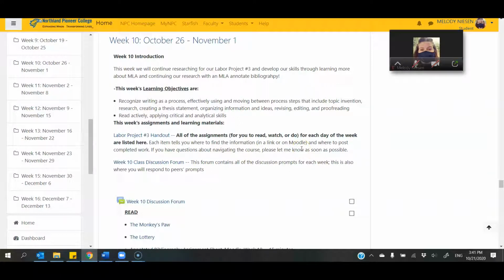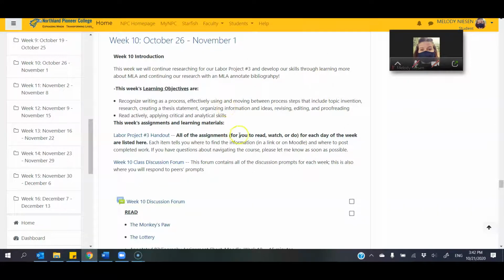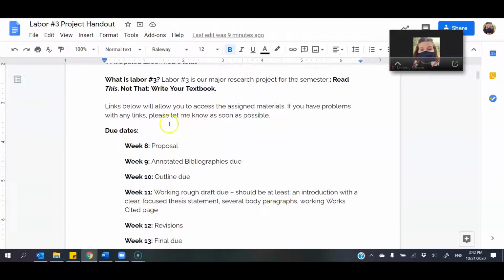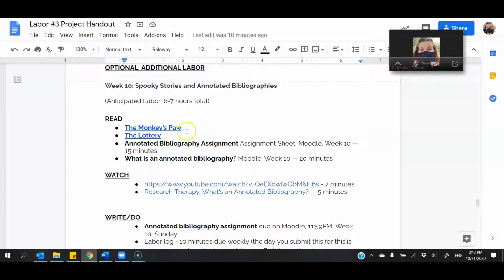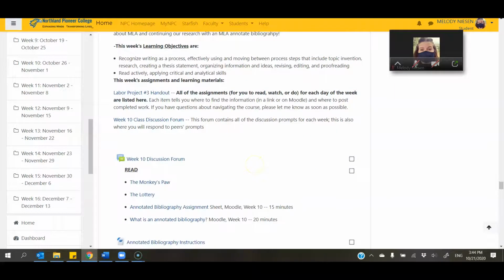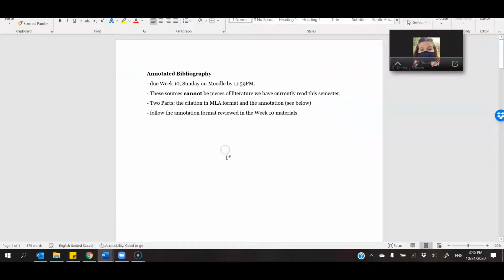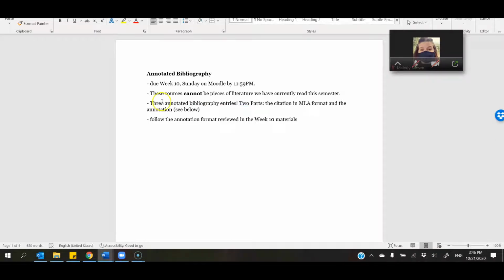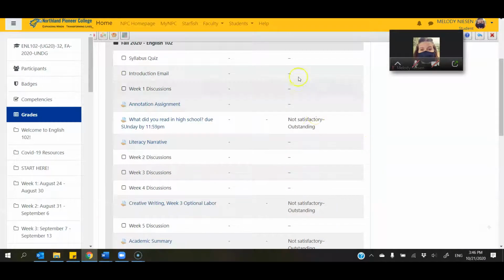102 - Getting Started with Week 10!